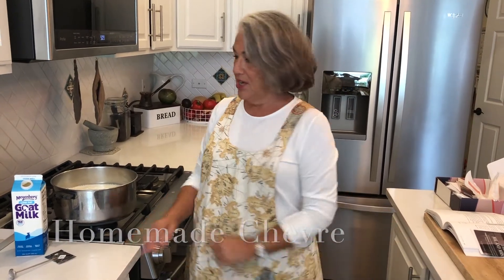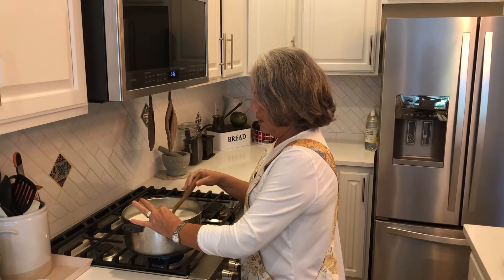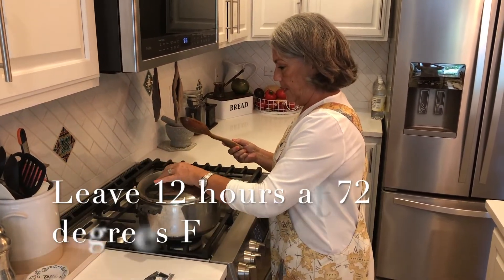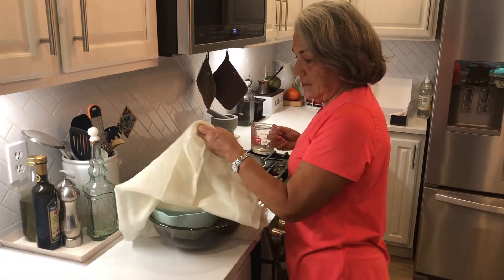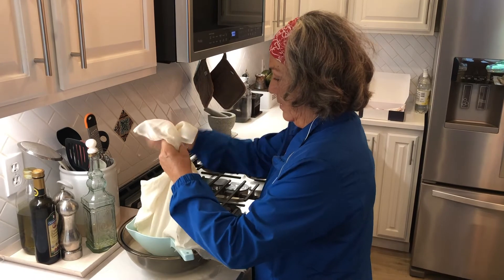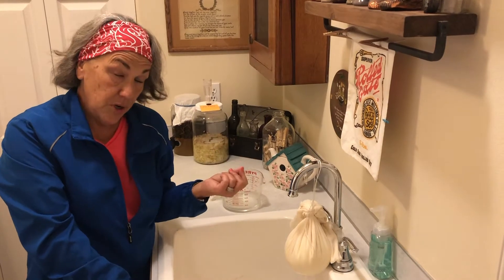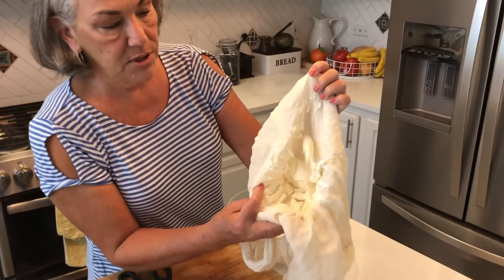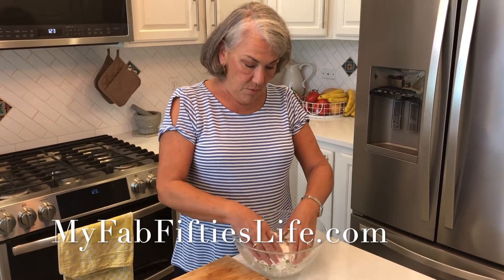Making Homemade Goats Cheese (Chèvre)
Super easy and delicious and fun to make homemade goats cheese.  So welcome back to my kitchen today for Chèvre from France!